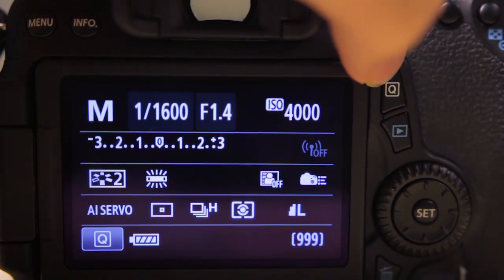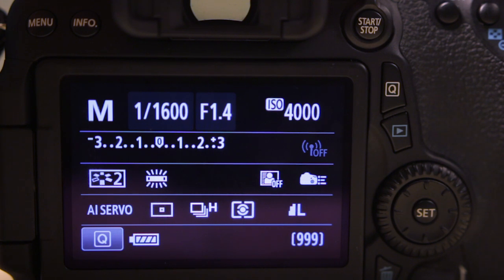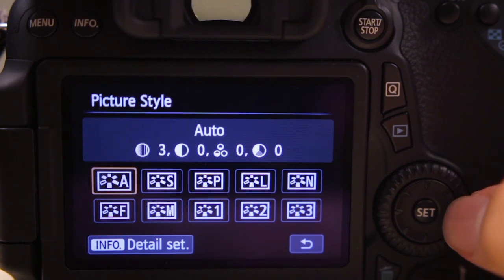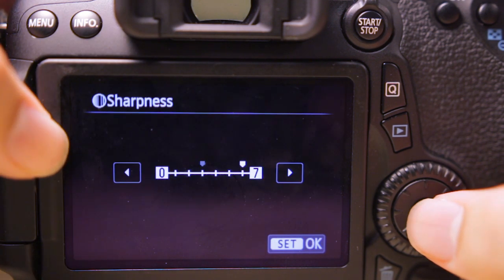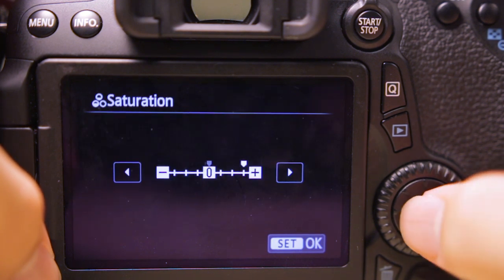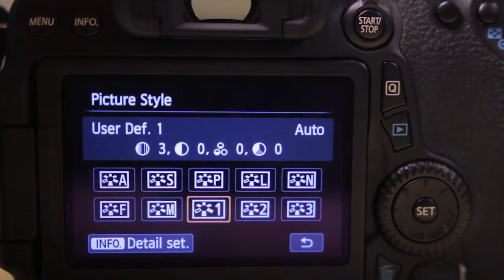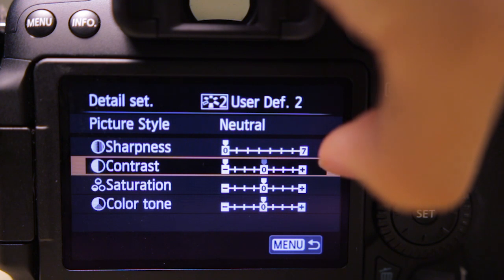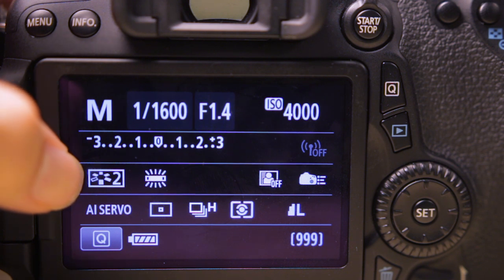EOS 70D Training Video: Part 16 - Picture Profile